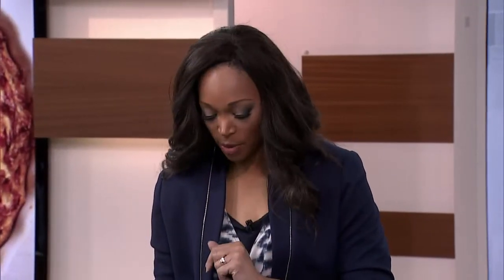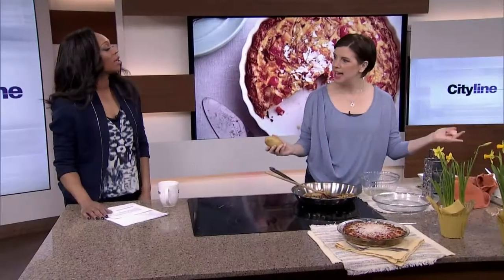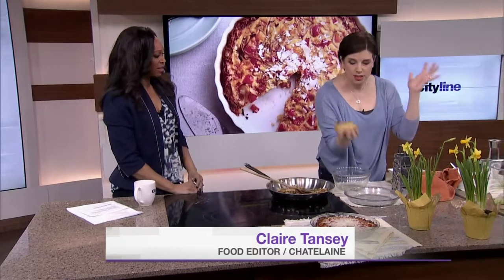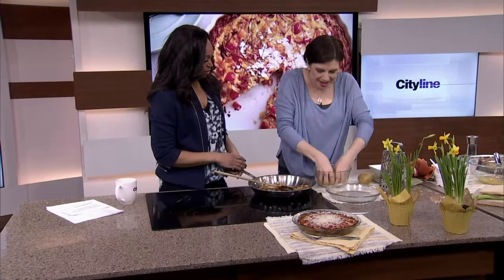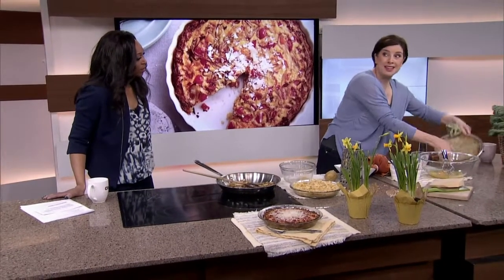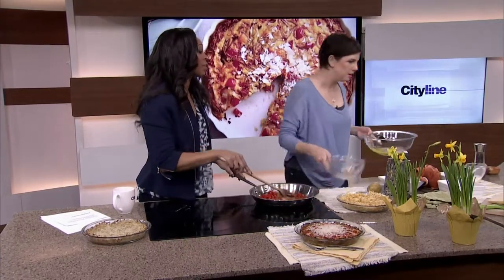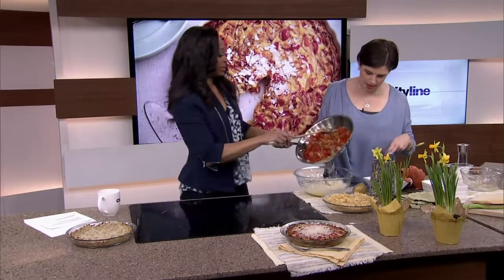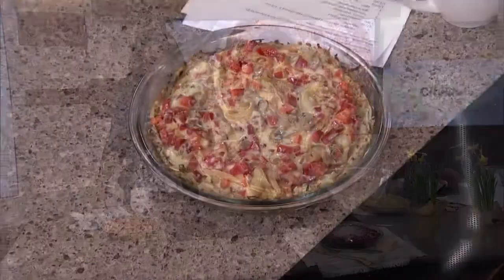Onion quiche in a potato crust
Claire Tansey makes a delicious onion quiche with a potato crust.